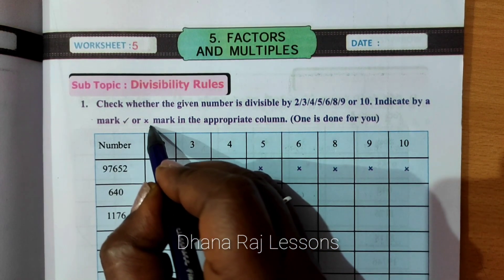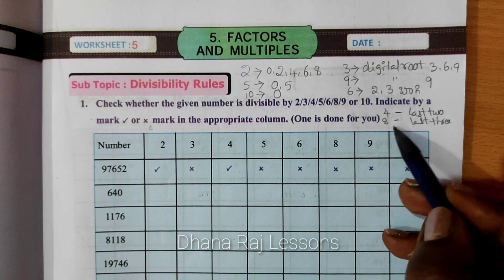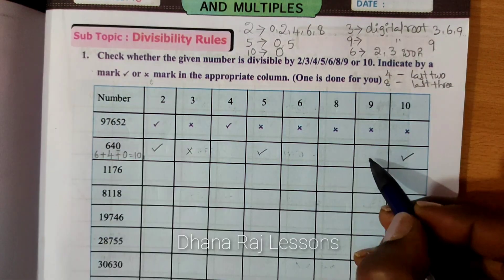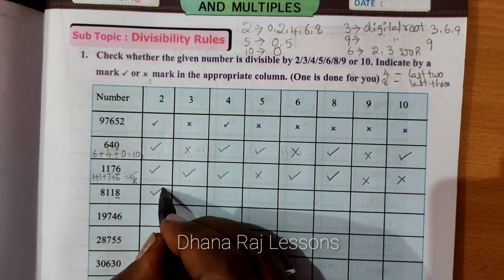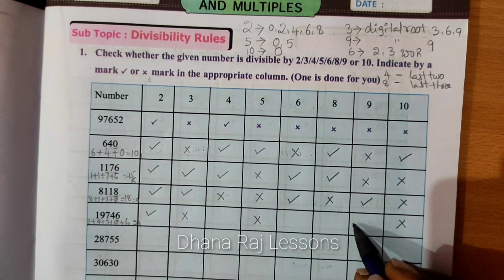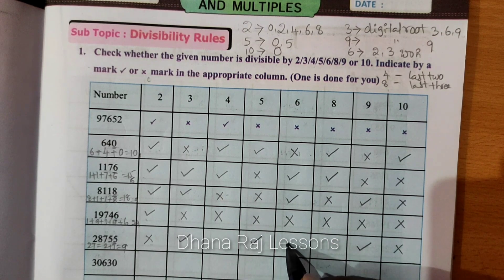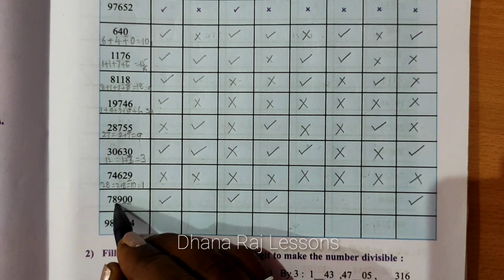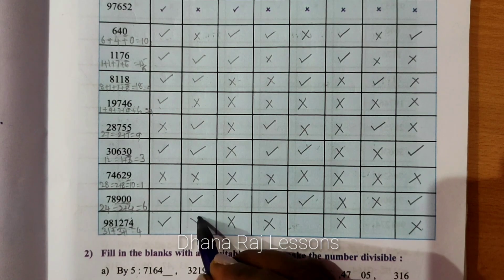5th class, Maths, Factors and Multiples Worksheet-5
5th maths workbook, unit-5, Multiples and Factors, Worksheet-5